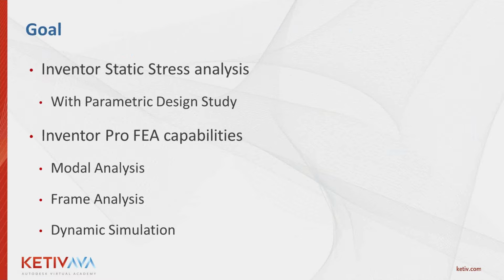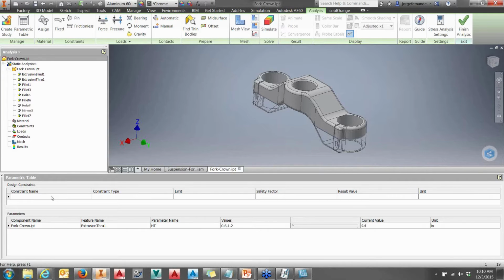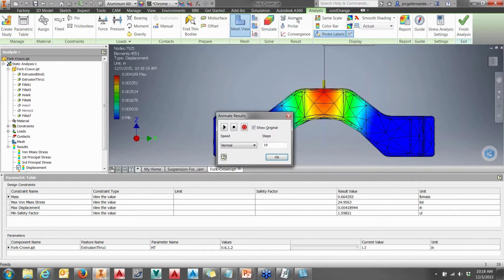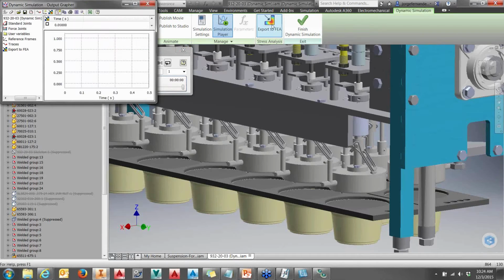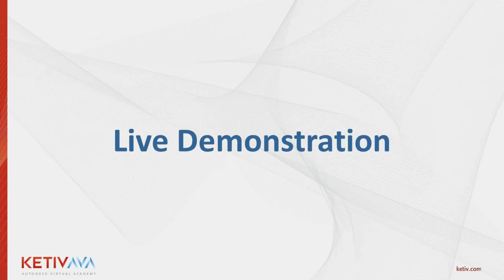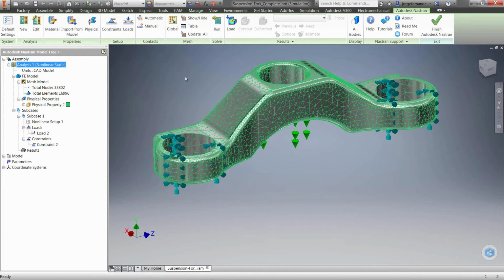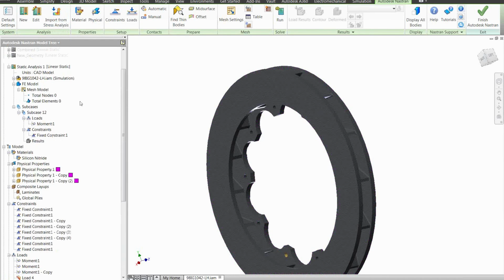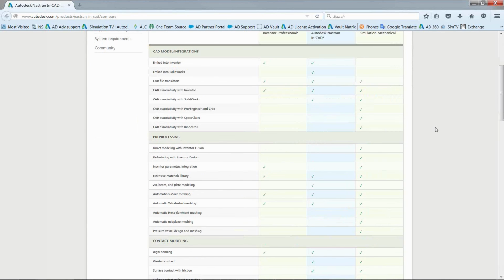AVA: Inventor FEA with Bonus Session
Jorge Fernandez goes over the FEA capabilities in Inventor Professional 2016. Also a bonus session with Dave Graves with Advanced FEA, covering Non-linear analysis and more with Nastran In-CAD.
Thursdays @ 10 a.m. Pacific Time